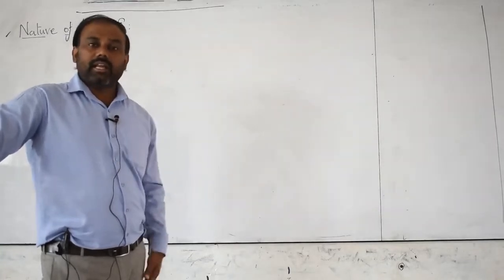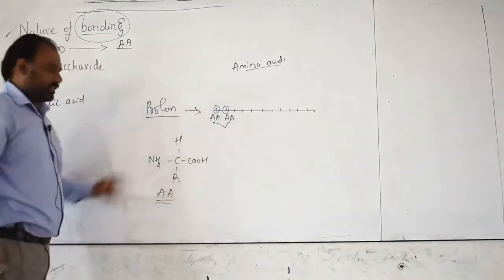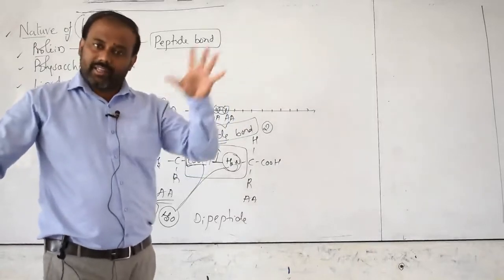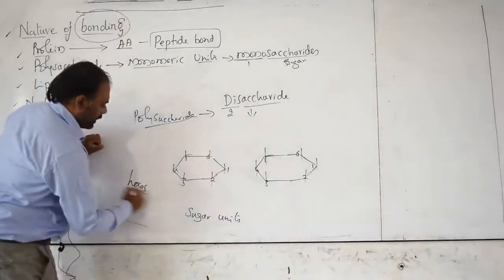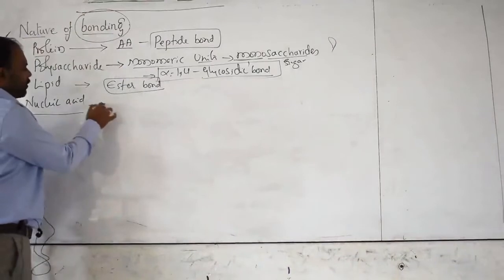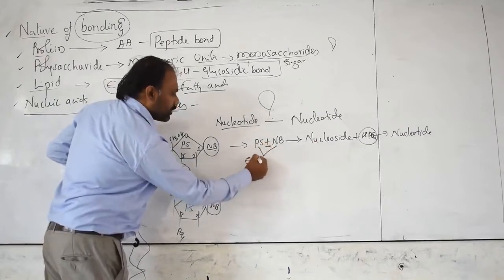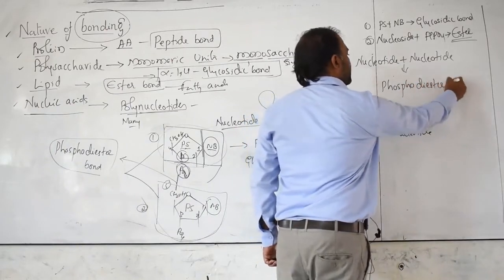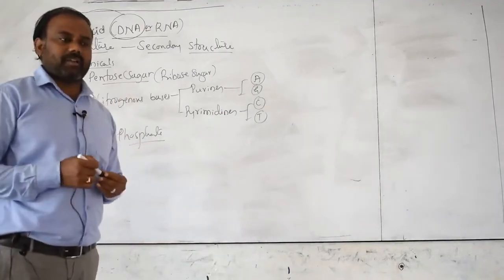Konnur's Online Classes | Biology | I PU | Bio Molecules Part 09